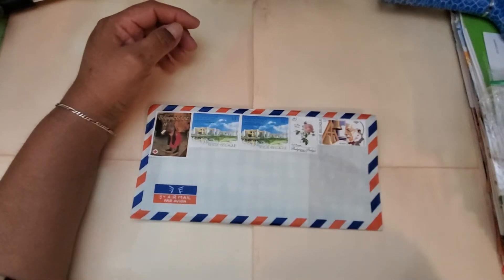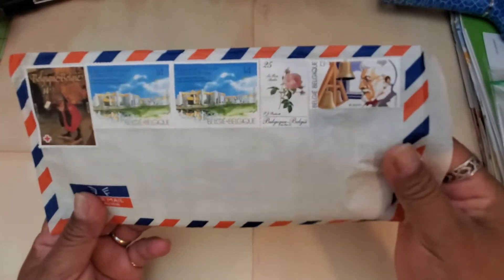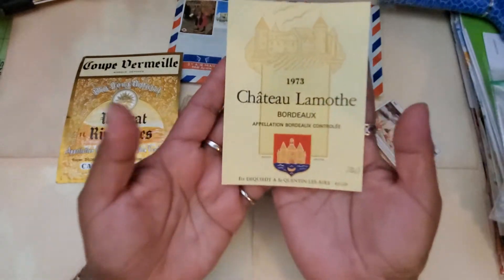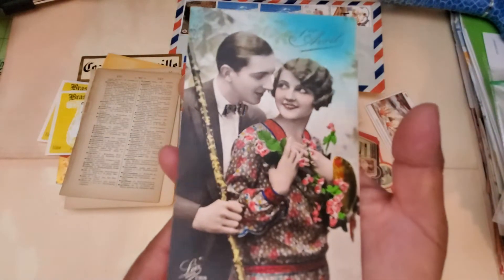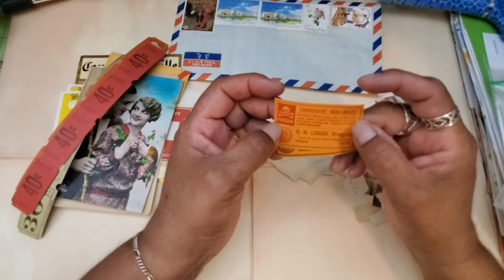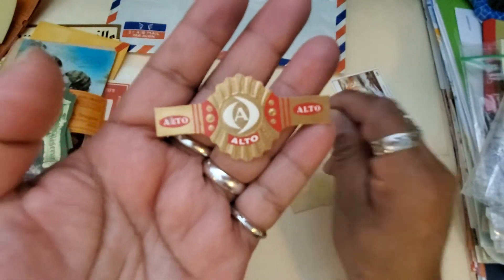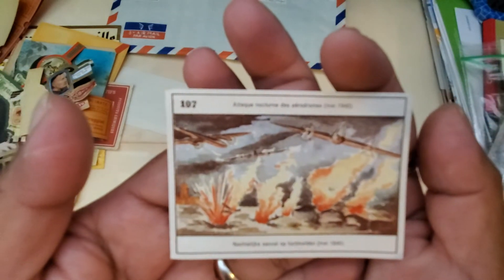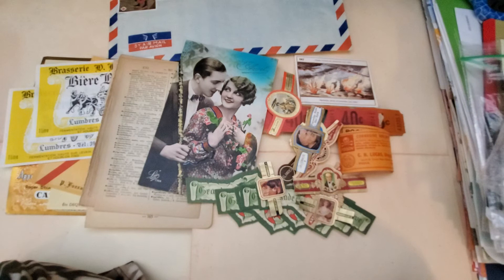Opening My Envelope from Postal Love! Vintage Ephemera coming from Belgium 📫 ❤ 🇧🇪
For Snail Mail:
**New**Mailing Address:
Maria Varano